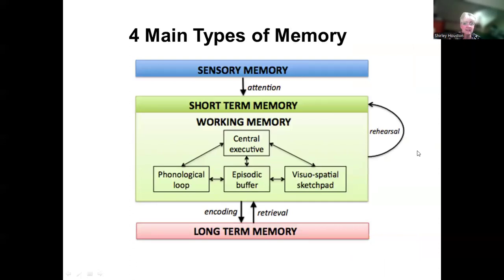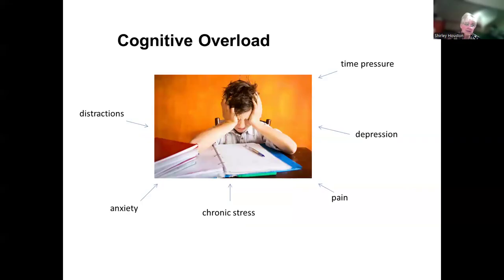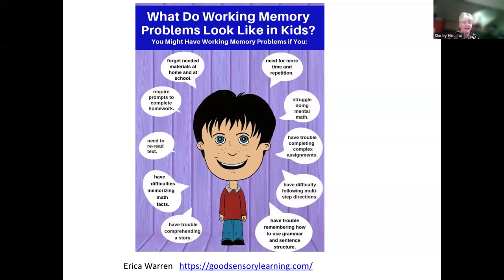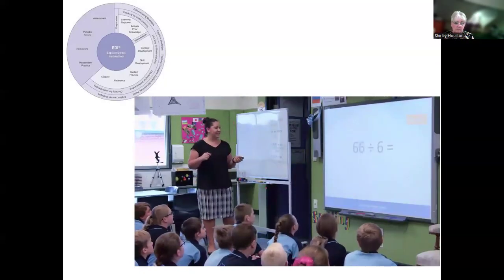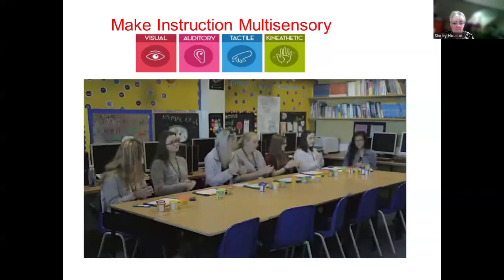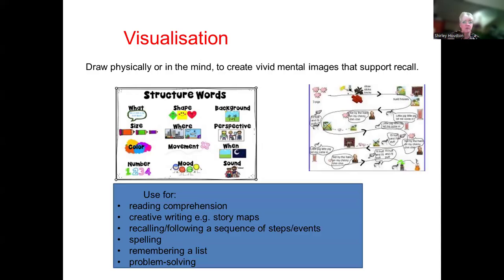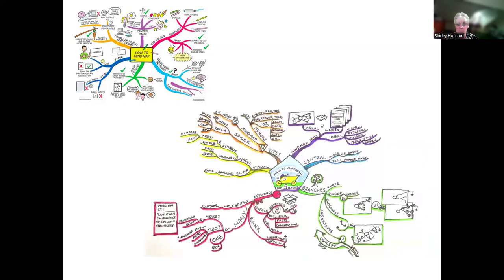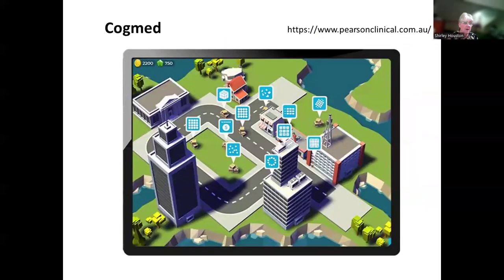UNDERSTANDING AND ADDRESSING WORKING MEMORY DEFICITS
This webinar provides the basics for understanding and addressing working memory deficits.  Participants will learn about indicators that  working memory is overloaded or undermined and some strategies and resources that can be used to support and strengthen working memory. Coloured pencils and a sheet of drawing paper will be needed.